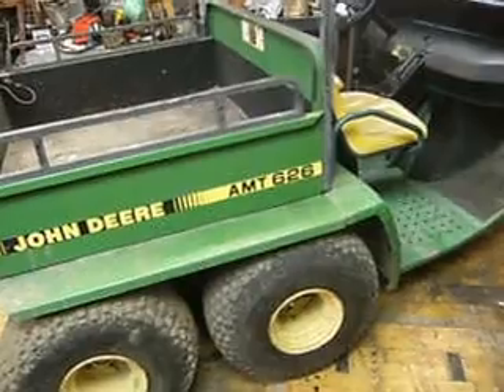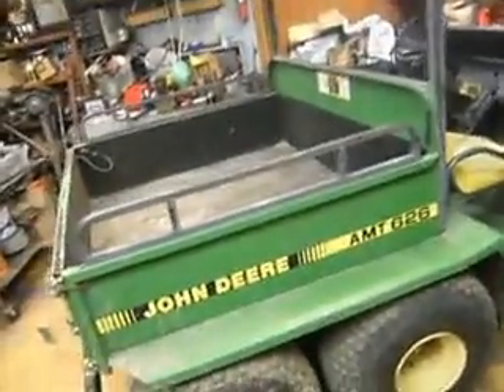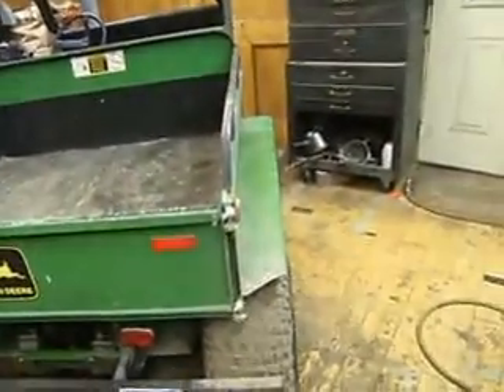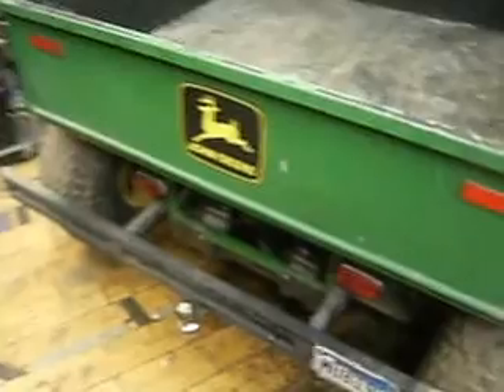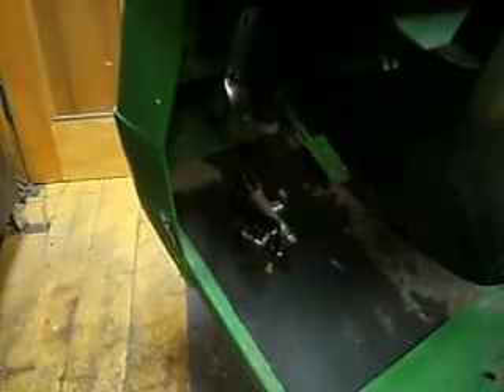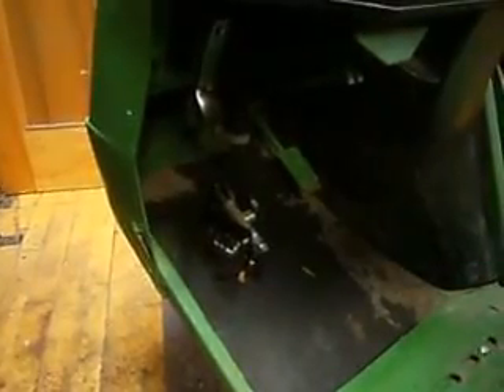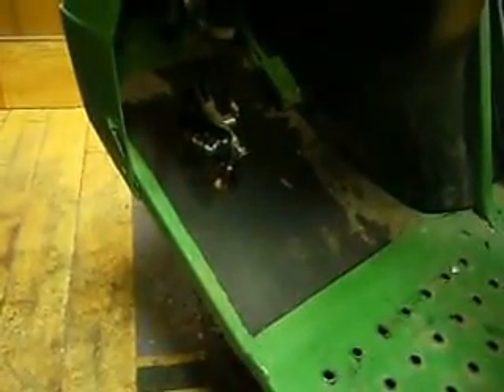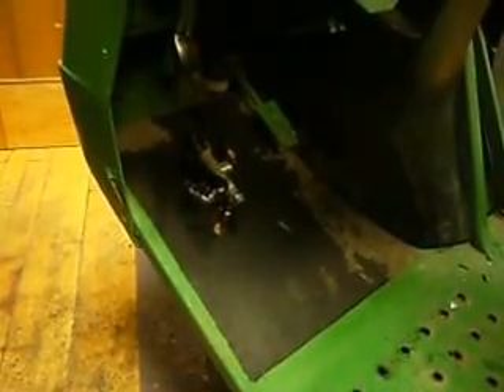Hydraulic Brakes on a John Deere AMT 626 Free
putting brakes on a JD amt626 transporter from a junk polaris 2000 year Atv Basically cost me nothing and good upgrade over the original cable run system